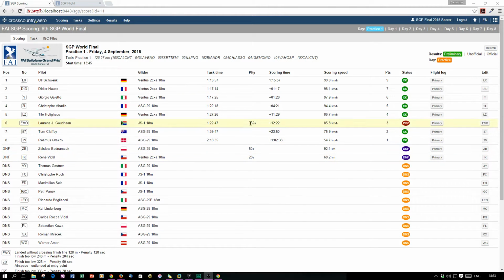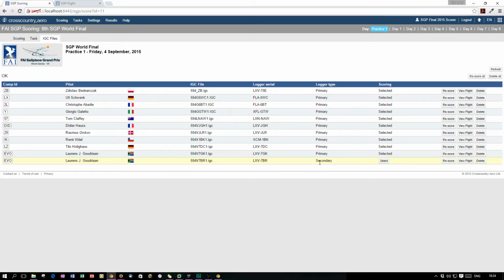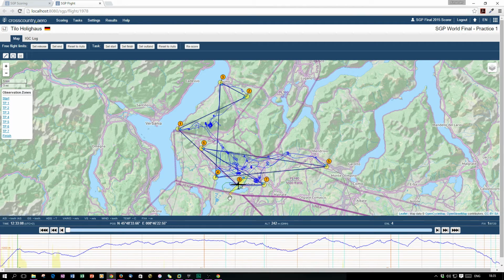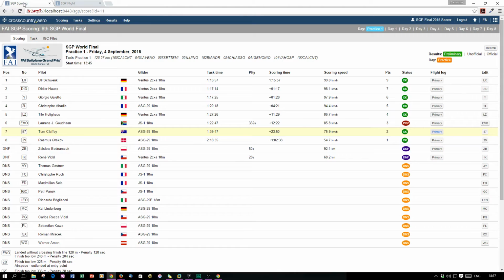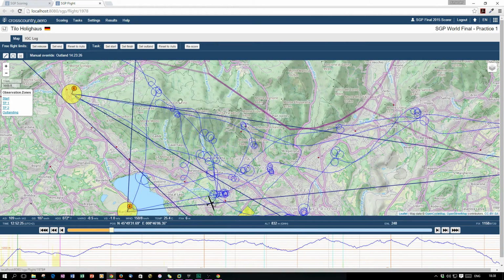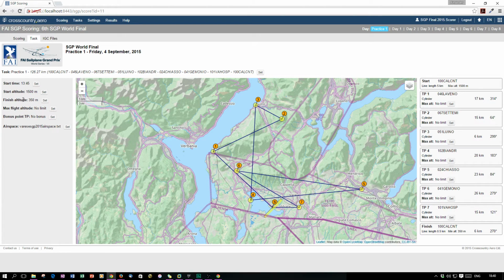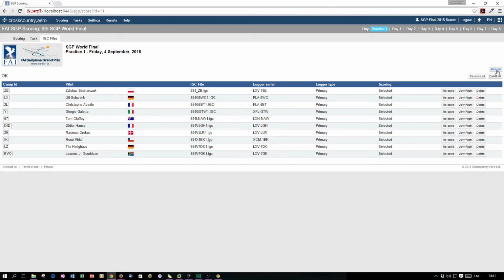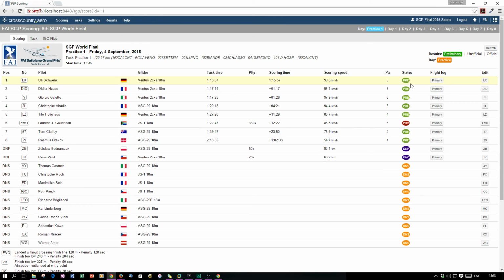SGP Scoring - Dealing with problems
Tutorial on how to deal with certain scoring problems that might come up